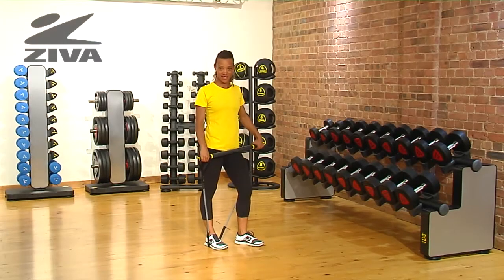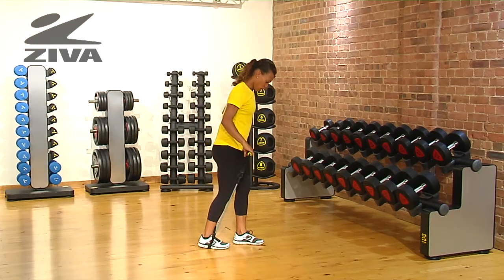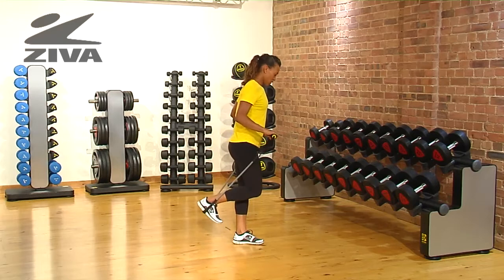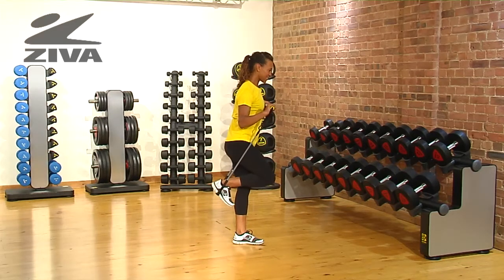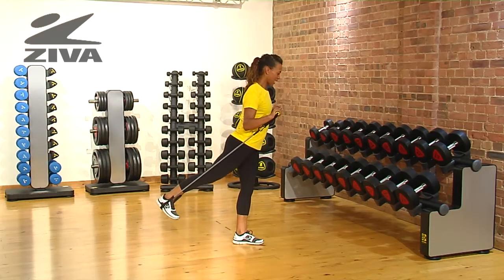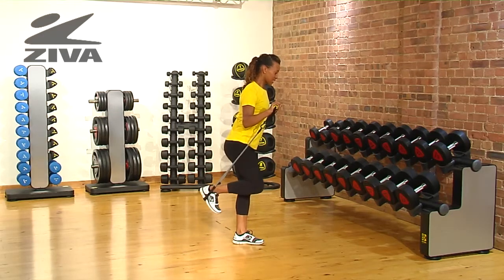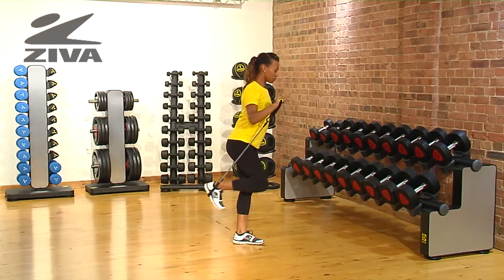ZIVA Aerobic Resistance Bar - Kick Back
Haylene shows us how to do a "kick back" with the ZIVA Aerobic Resistance Bar.